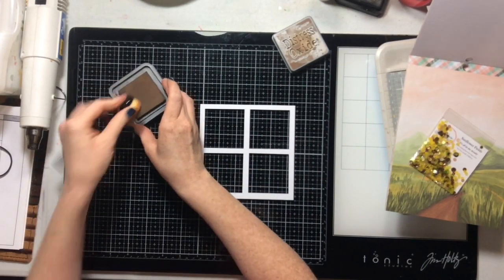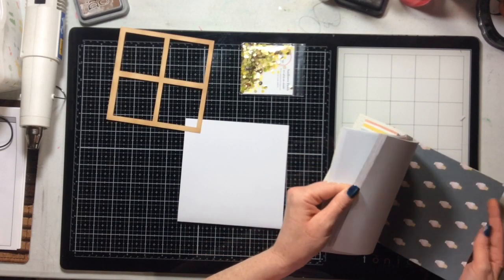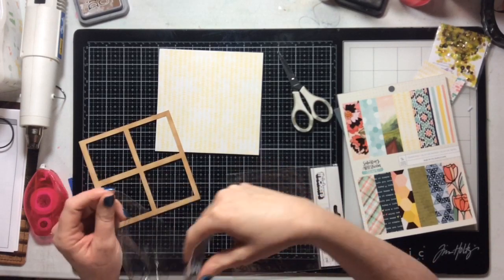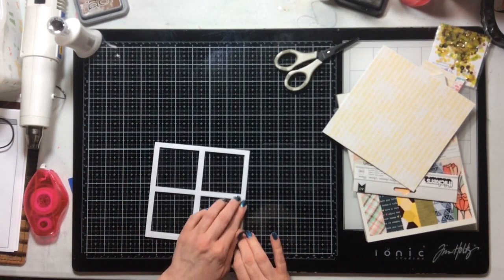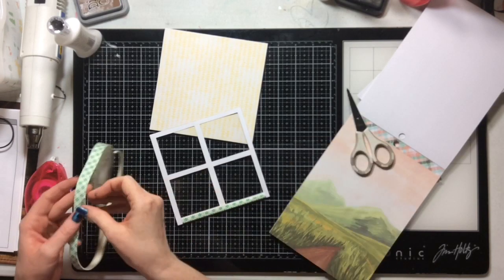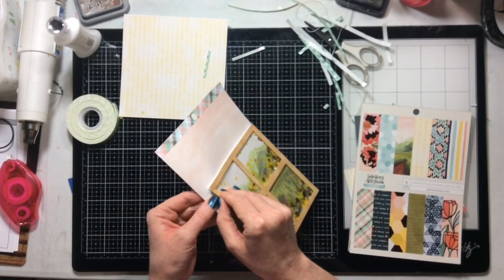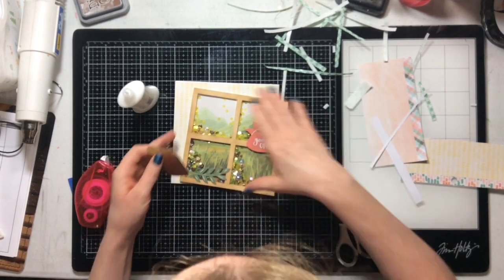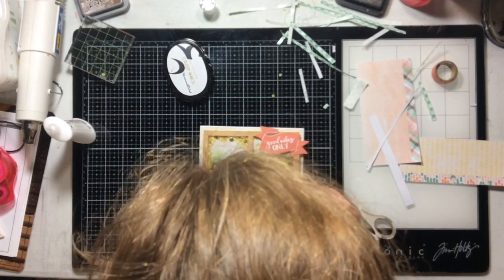Cardmaking Process #16- Shaker Window Card